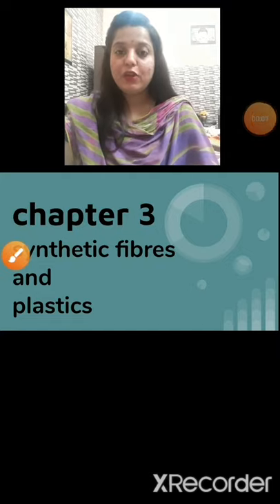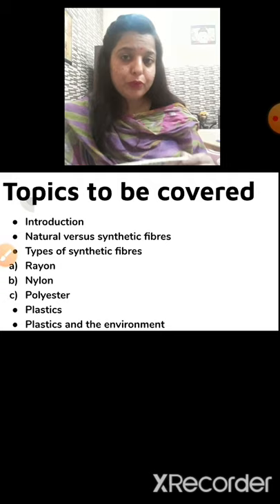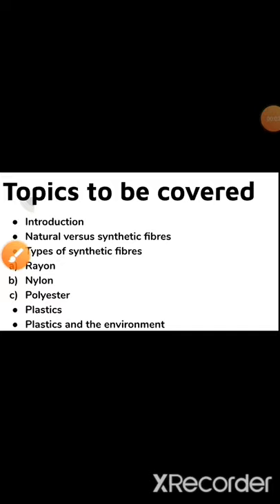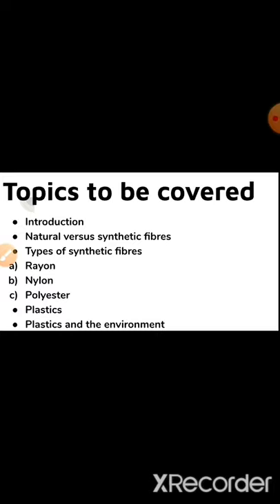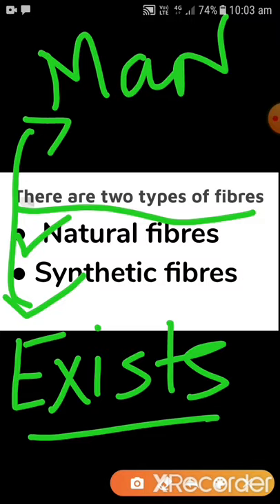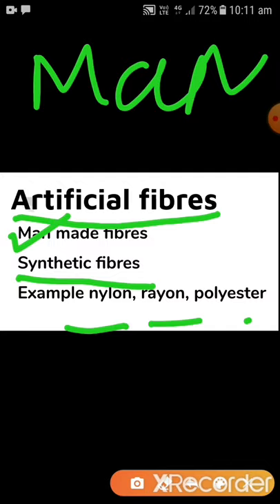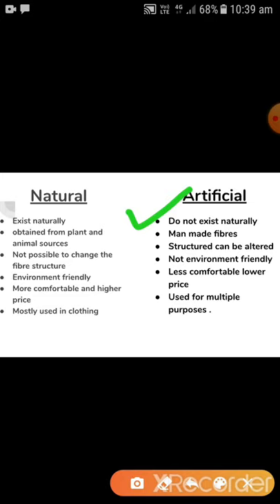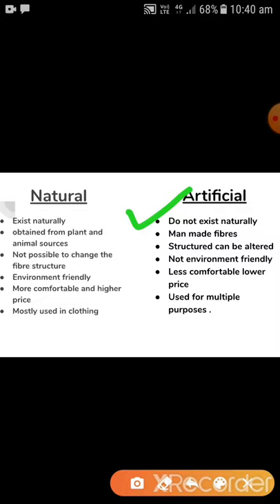Class8_chapter3_synthetic_fibres_and_plastic_part1_02072020